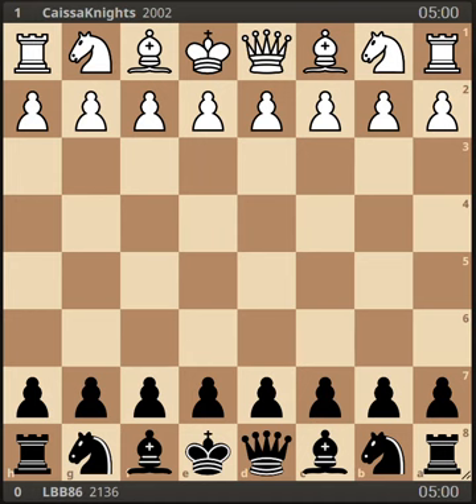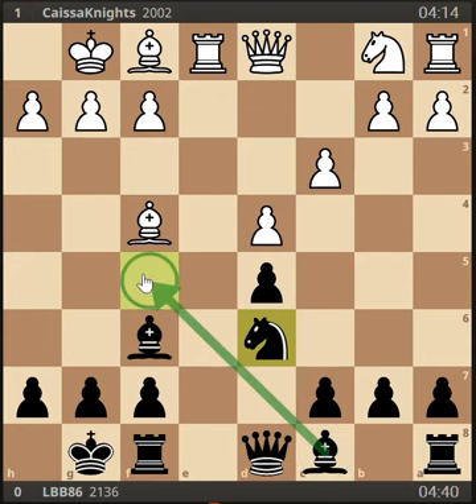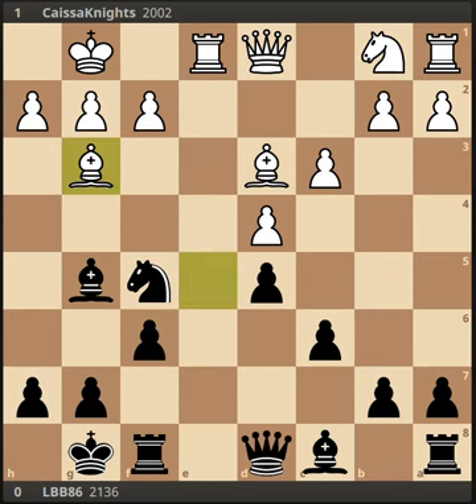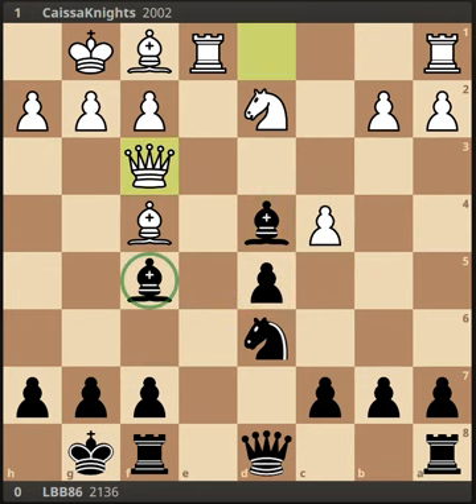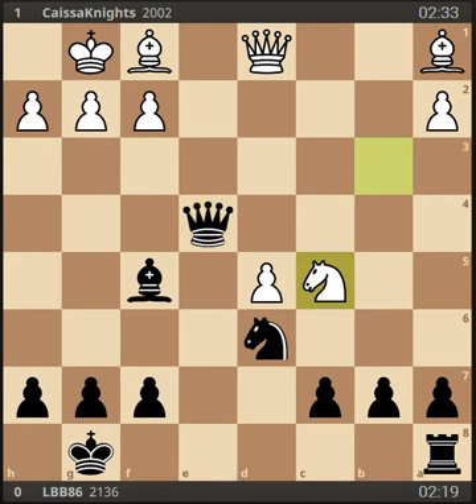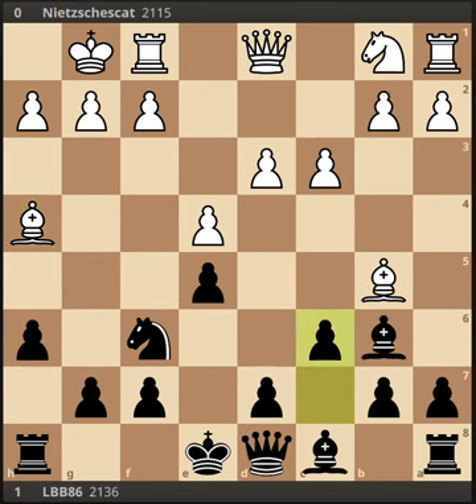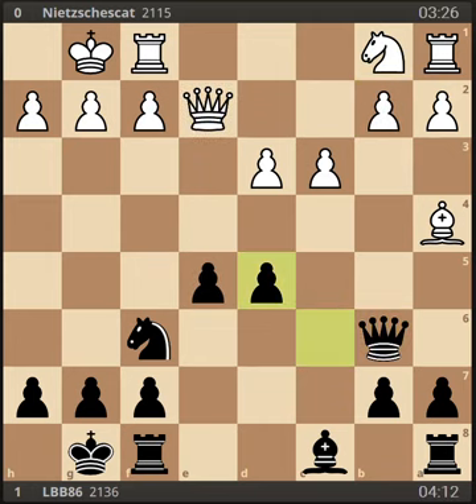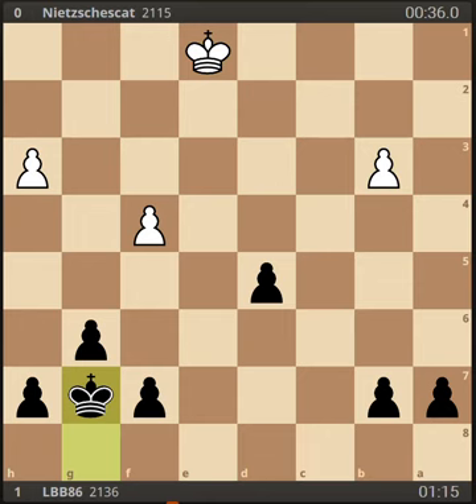Getting More Experience in the Ruy Lopez: Berlin Defense